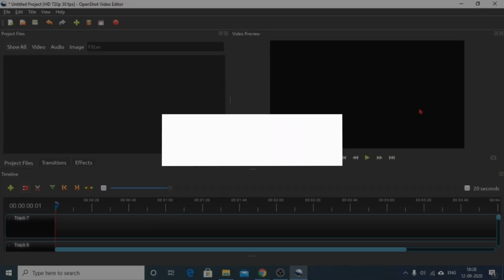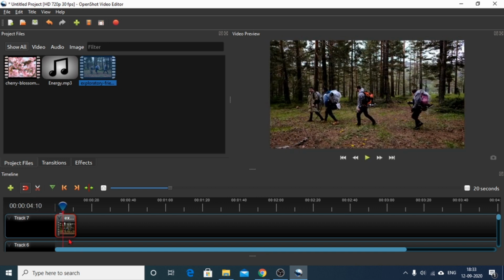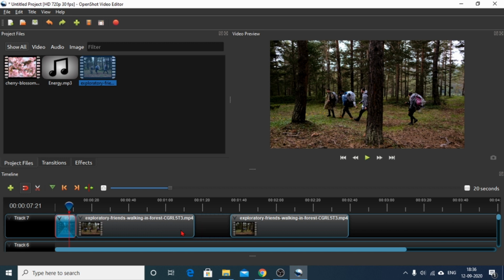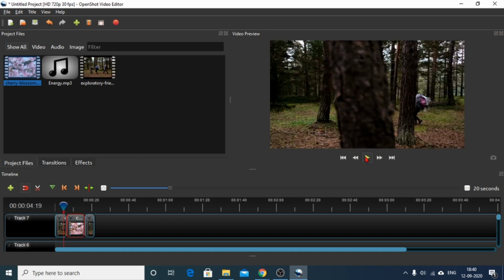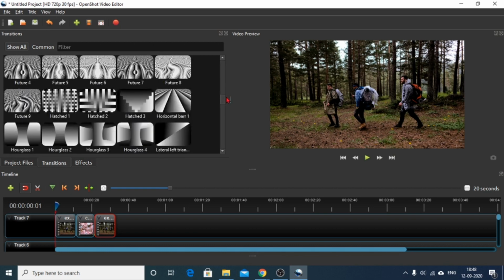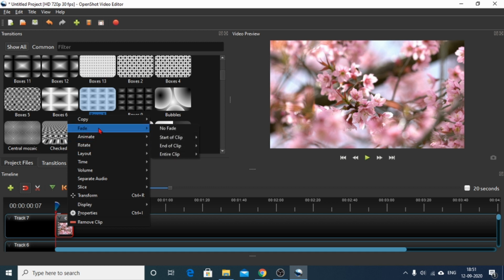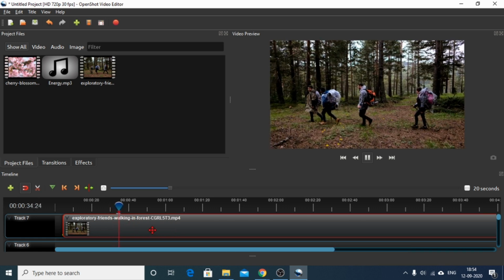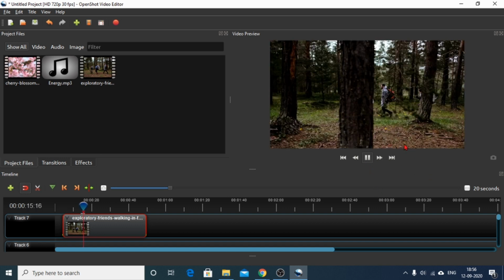Open Shot Video Editing Tutorial PART- II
Hello Everyone!
This Video is about Open Shot Video Editor Tutorial, which is divided into 4 small & easy parts for ease of your understanding. OpenShot Video Editor is a free and open-source cross platform video editor software for Windows, Linux, Haiku and macOS.
In this part, you will get to know about how to Split and Trim two videos; How to add effects like : Fade In and Fade out in a video and will also learn How to add Slow Motion effect to a video .

Also, if you have not subscribed to our channel yet, please subscribe to it for free and hit the bell icon, so that we can send notification to you about any new updates beforehand.